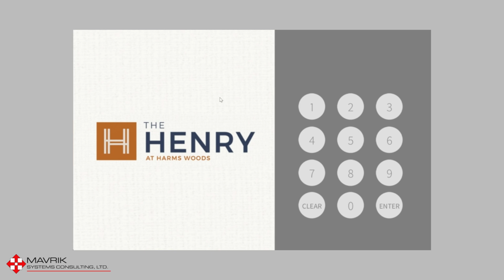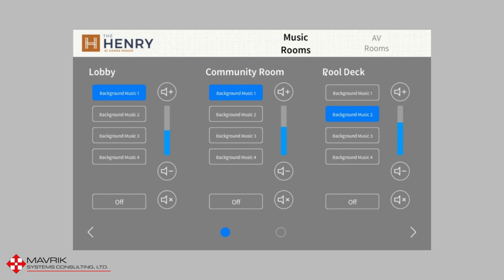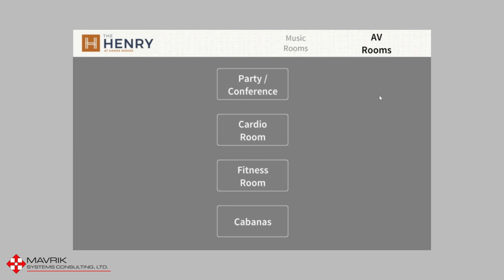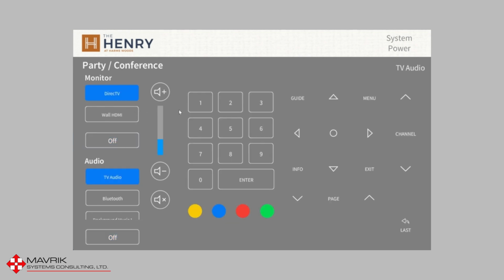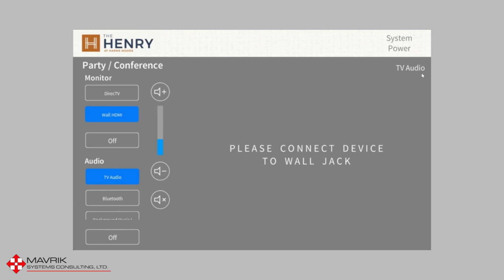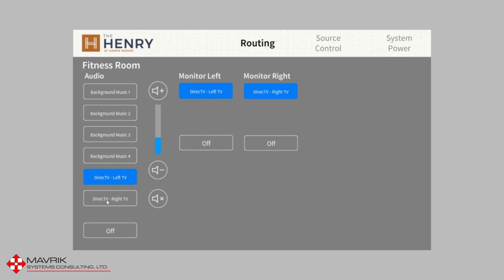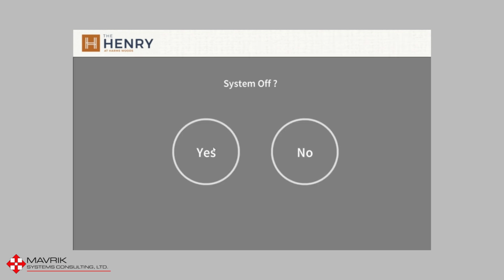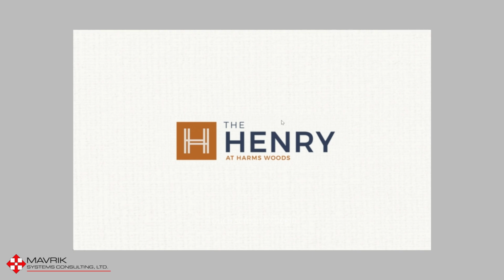Crestron User Interface Demo - The Henry MDU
Run through of the Crestron user interface we created with M&R Electronics for "The Henry" apartment complex.

Typically we generate a video like this at the start of a project to align expectations of how the system is going to operate.

The backend of the system uses a control system from Crestron and audio system by QSC.